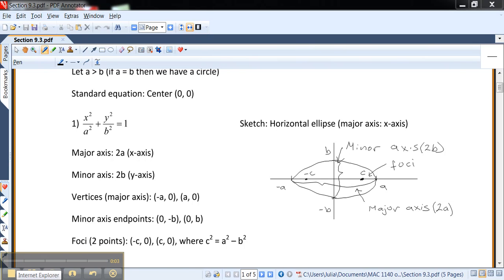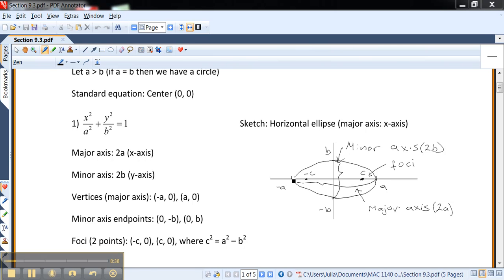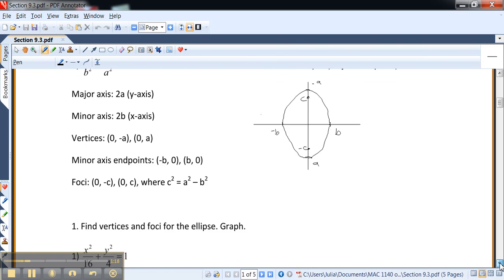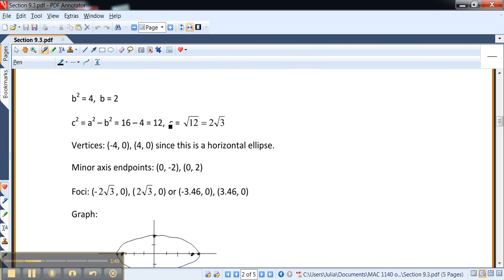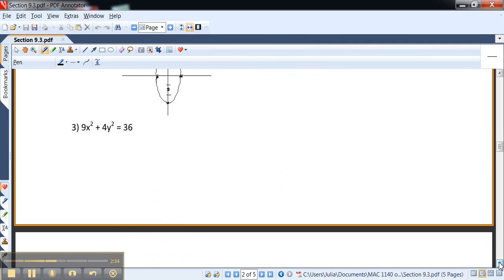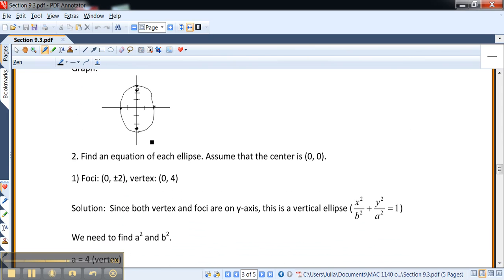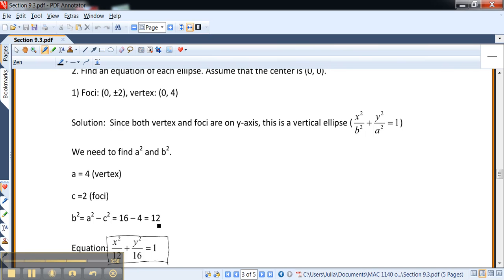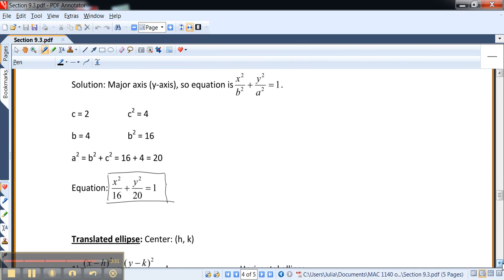ellipse (vertex at origin)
How to graph or find the equation of ellipse (center at origin).